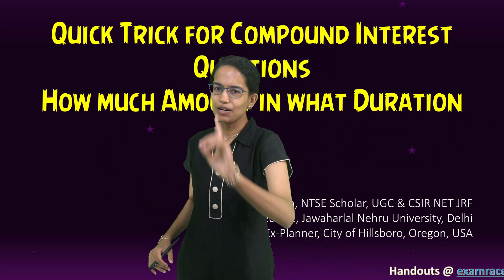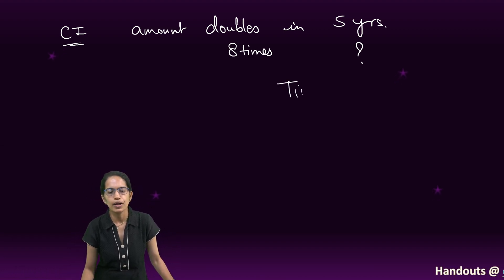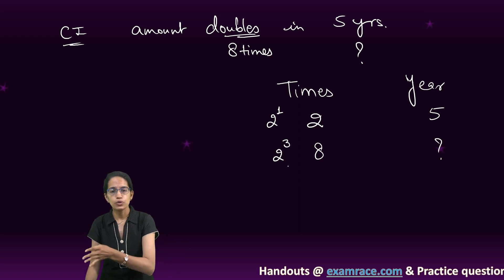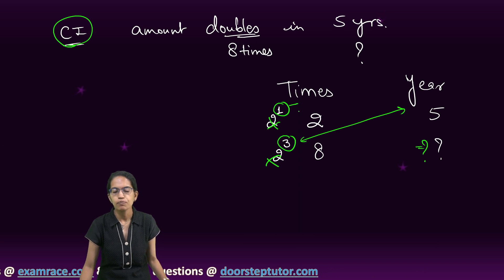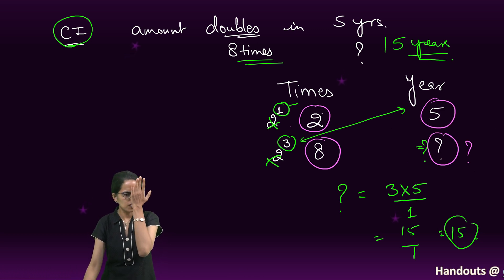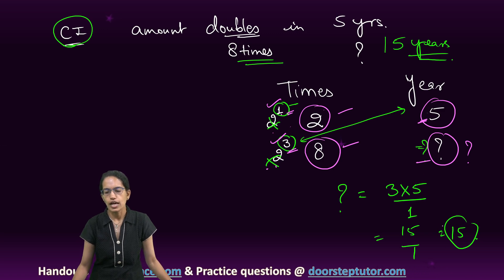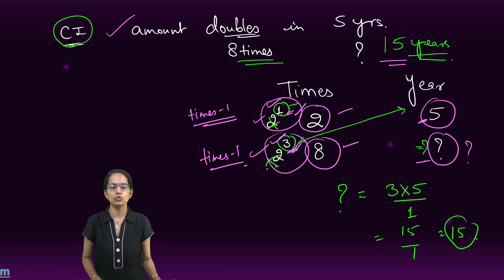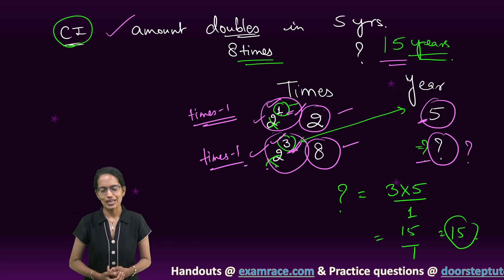Compound Interest Tricks: How Much Amount in What Duration - NET Paper 1